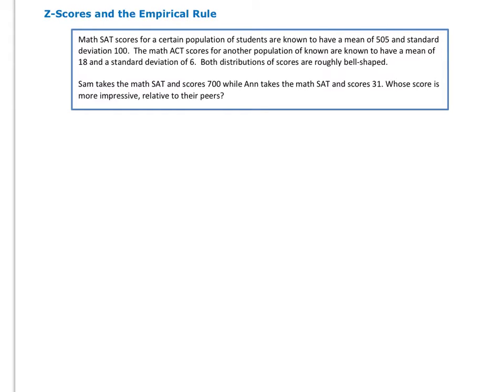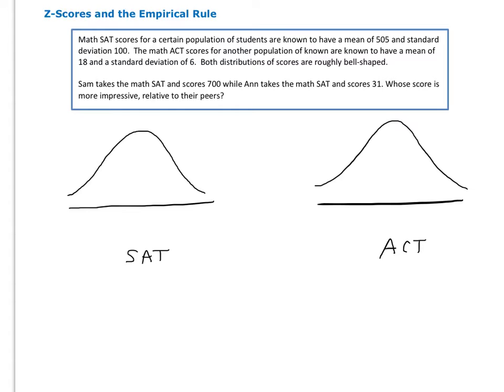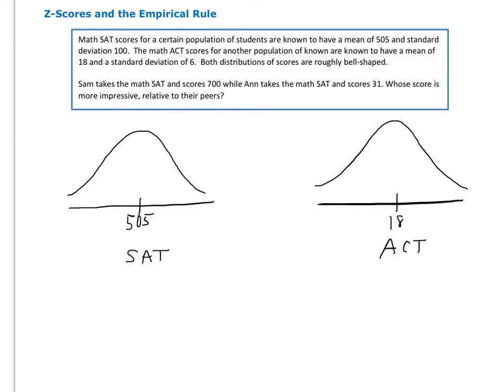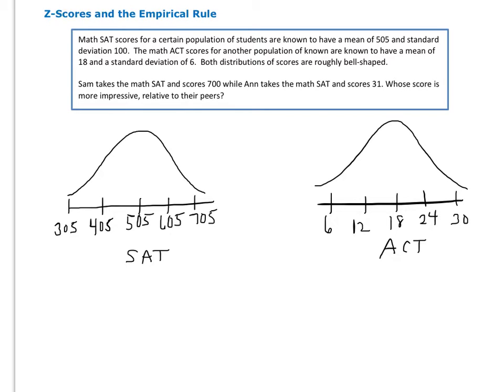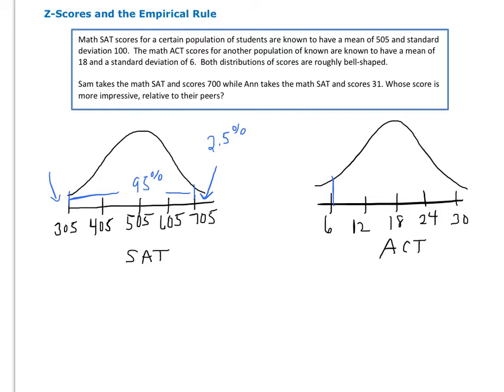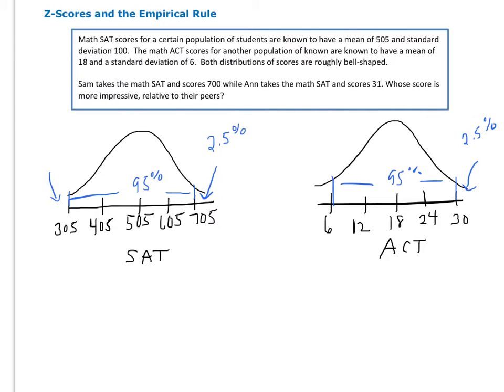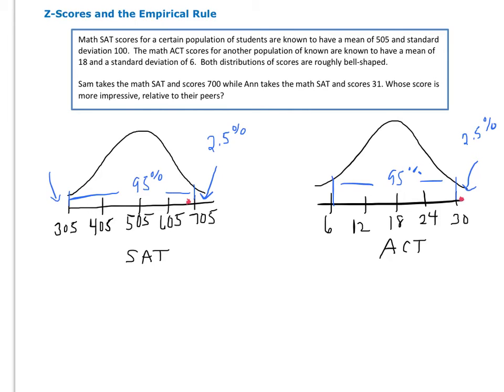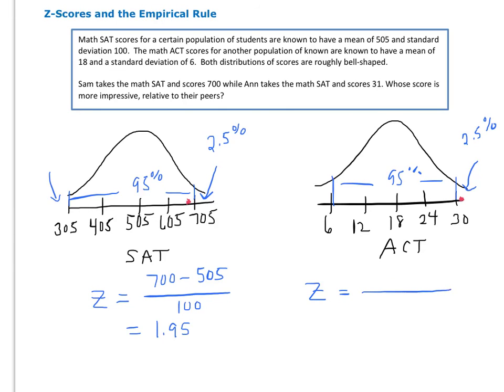Made with Explain Everything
zscore and empirical rule